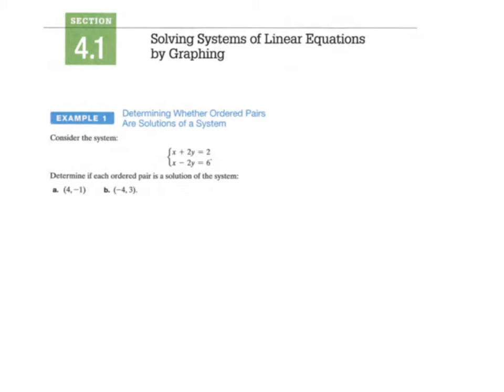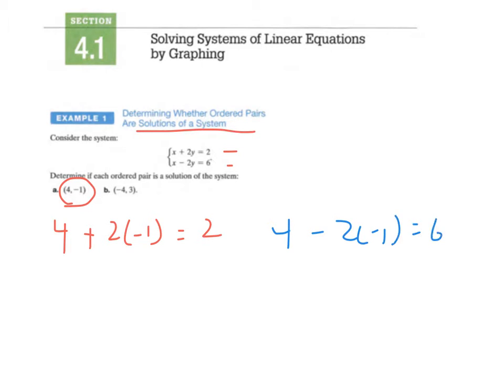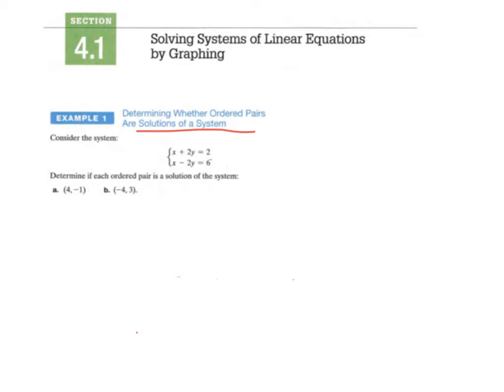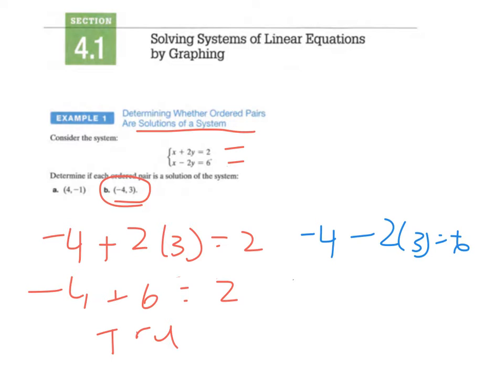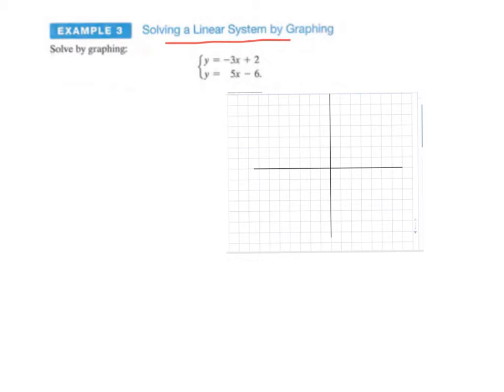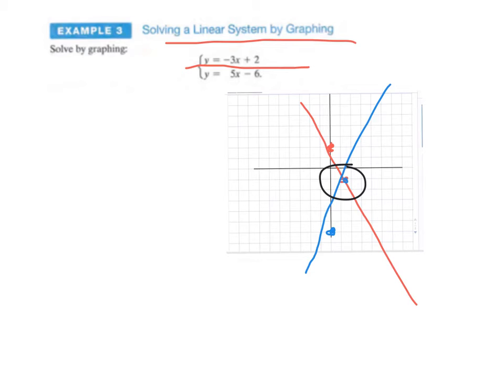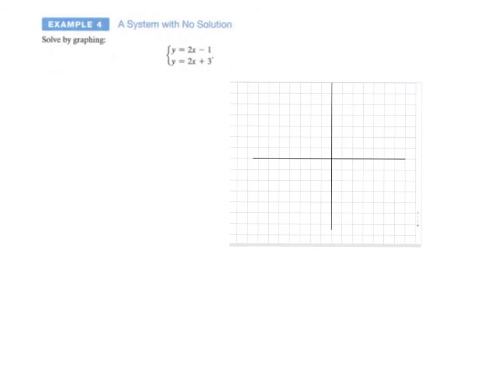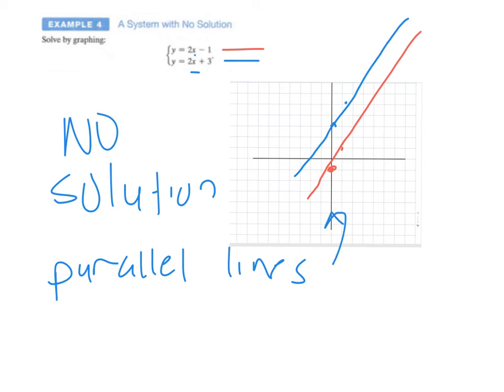4-1 solve by graphing